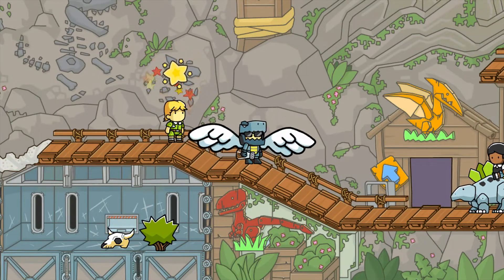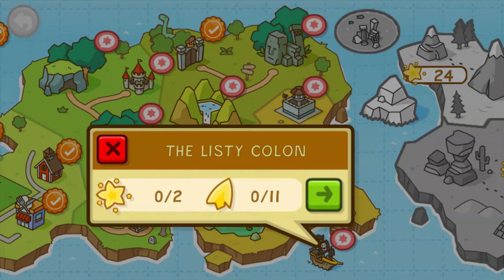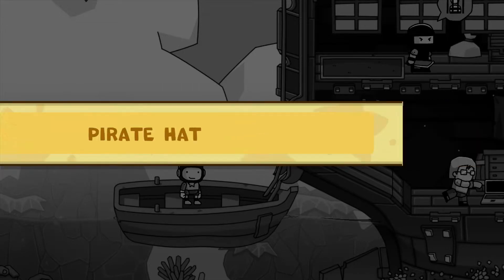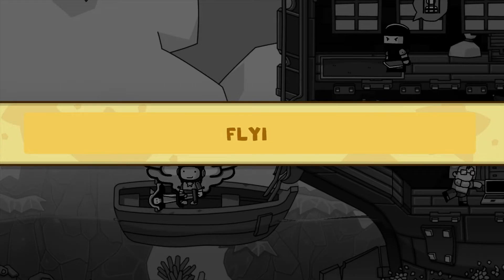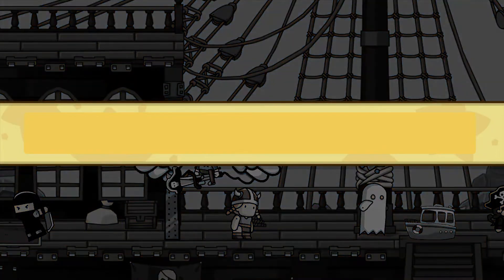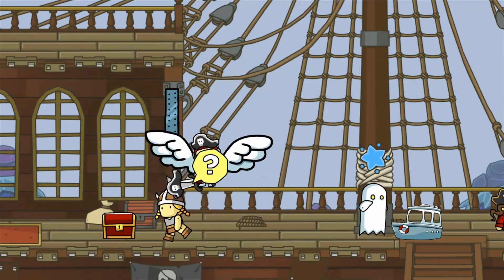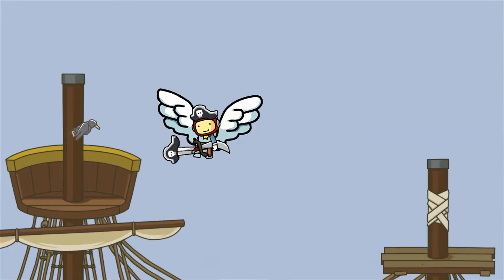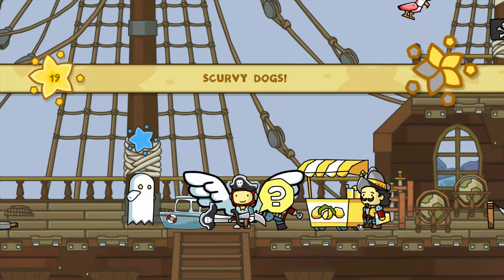Scribblenauts Unlimited - episode 7 - Vitamin Sea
Today, we made it to a pirate ship filled with swords, pirates, ghosts, vikings, assassins, and a nuke! Hope you enjoy!